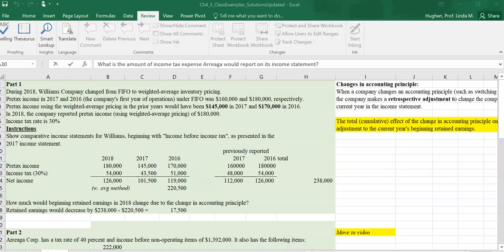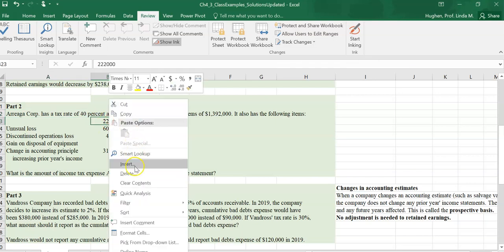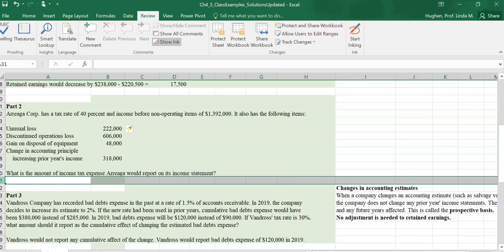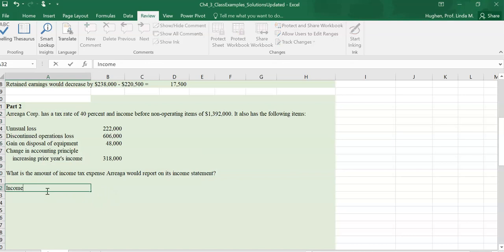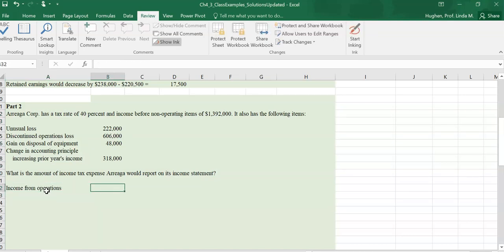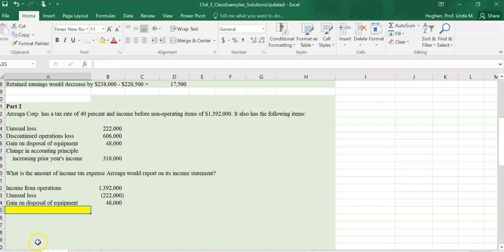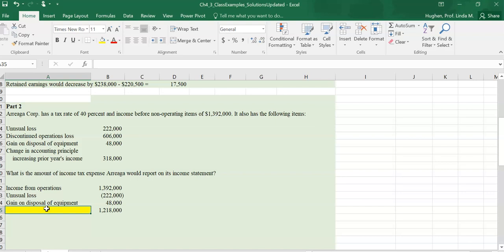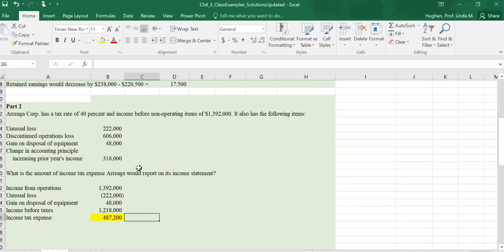Two examples from class on Wed, Oct. 7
Problem 1 - calculate income tax expense
Problem 2 - prepare a retained earnings statement